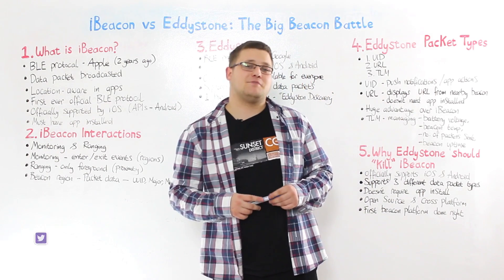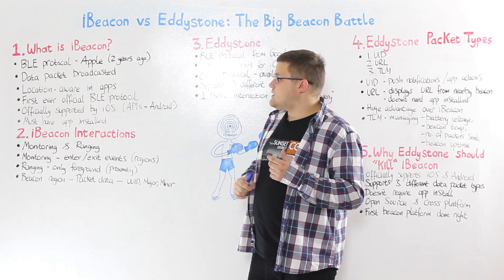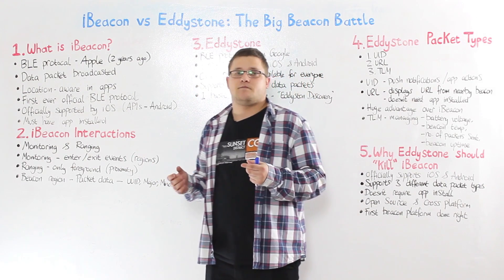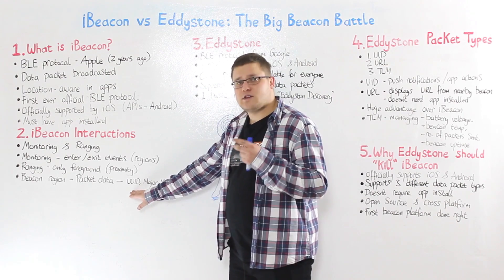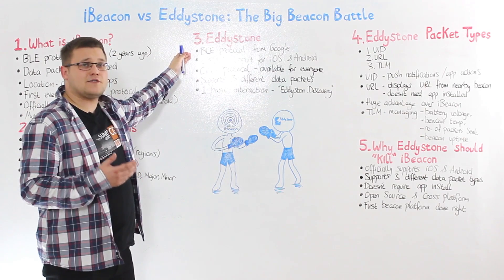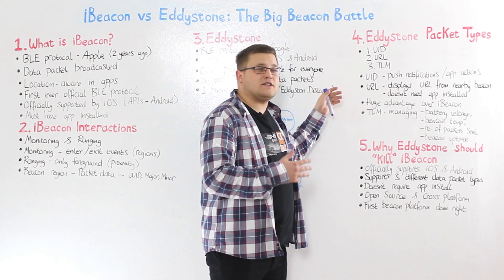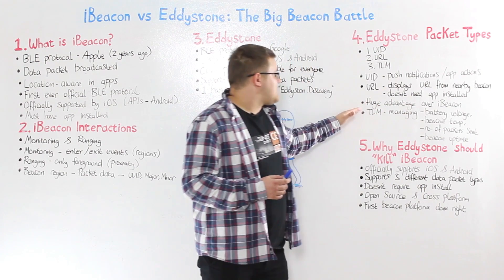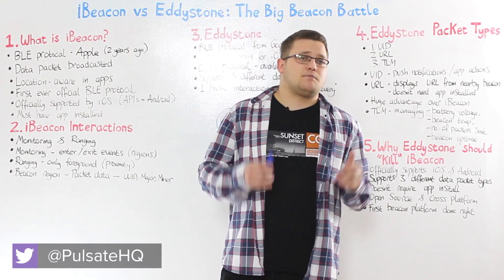Eddystone vs iBeacon: The Big Beacon Battle 2016 | Pulsate Academy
Request a software demo of this solution for your mobile app 📱 @

Eddystone vs iBeacon: The Big Beacon Battle

In this episode you’ll learn about the “Big Beacon Battle”. Until recently Apple's iBeacon Protocol had been the only game in town until Google entered the proximity marketing arena with their very own Beacon protocol called “Eddystone”.

Today we will look at how both Eddystone Beacons and iBeacon stack up and what you need to know when considering which option is best for you.

In our post and video, you will learn the following:

0:26  1. What is an iBeacon?
We cover what is an iBeacon and how it works with a brief history of the technology.

1:11  2. How does iBeacon interact with your app?
How does iBeacon use monitoring and ranging in the foreground and background of your app.

2:41  3. What are Eddystone Beacons?
We look at how Eddystone differs from iBeacons and what support is available

3:12  4. What packet types do Eddystone Beacons support?
We cover how Eddystone Beacons can trigger push notifications and understanding information such as beacon temperature and battery voltage.

4:17  5. Could Eddystone Beacons ‘kill’ iBeacons?

Will Eddystone be the iBeacon killer and why?

We’d love to hear your feedback and whether or not you think so please share in the comments below.

About Pulsate